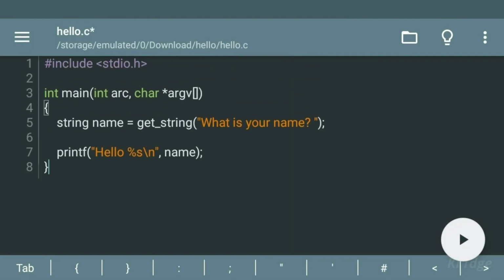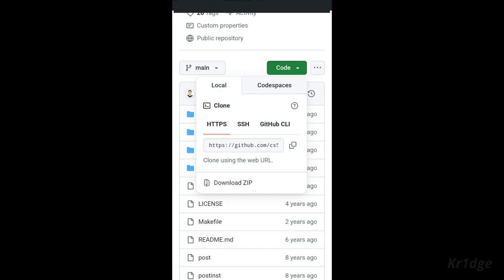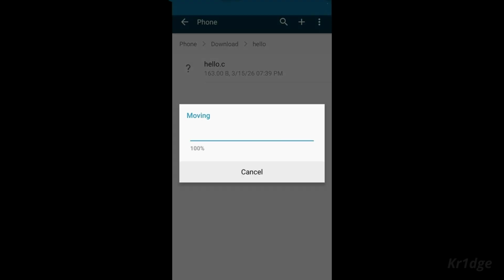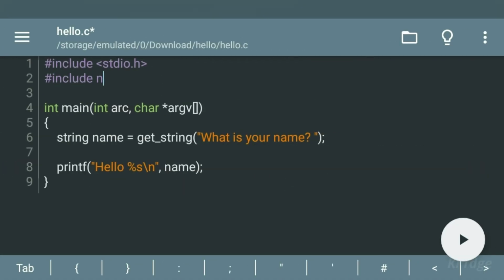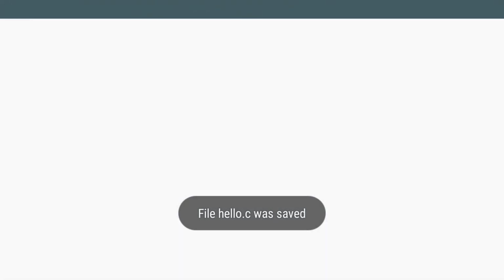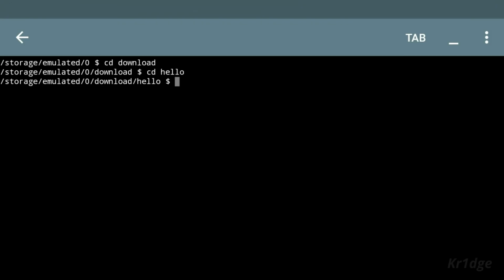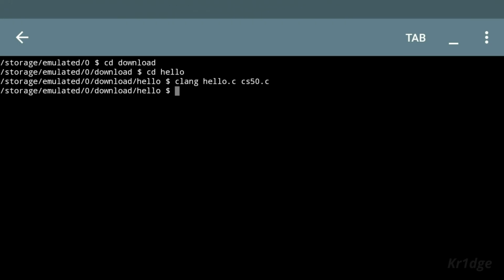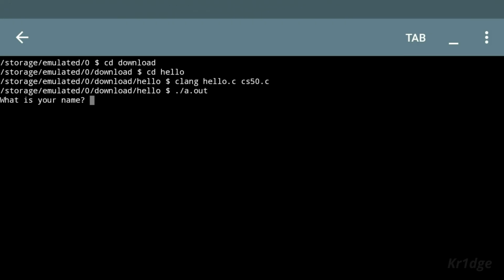How to use CS50 library on your phone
Hello, i hope this is useful to you.